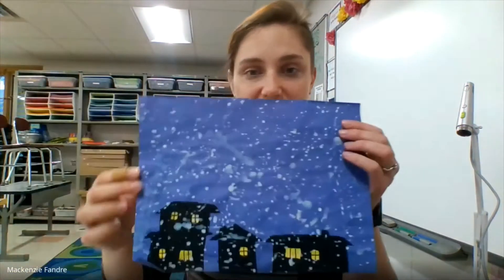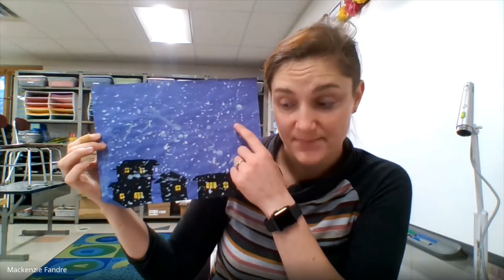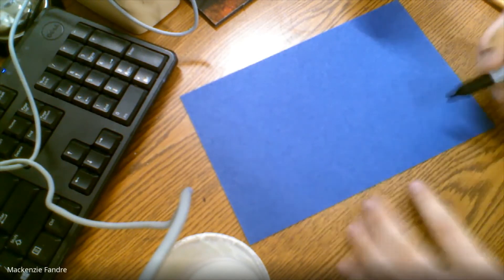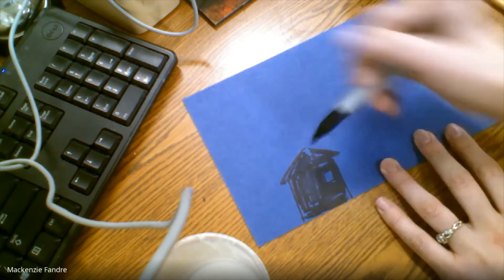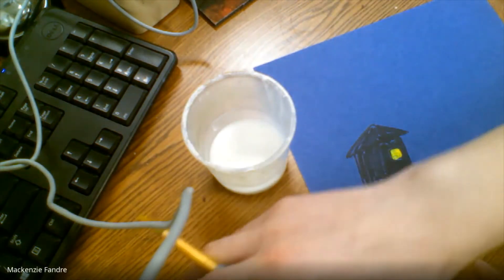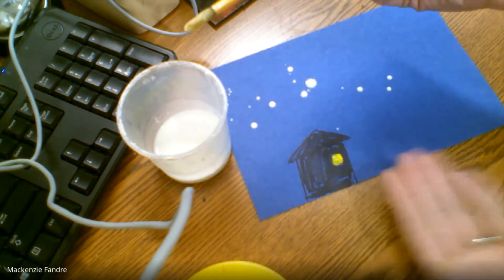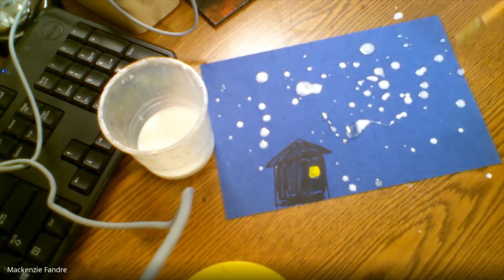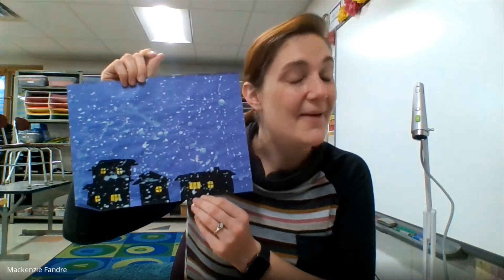3rd Grade- Drip Blizzard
Let's try painting in a new way, by using watery paint and dripping it to make a snowy blizzard!